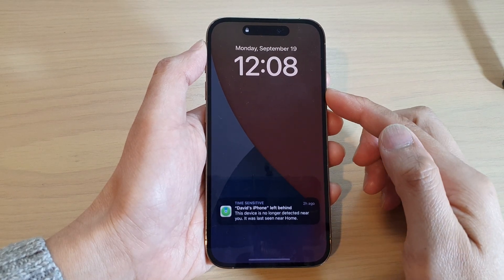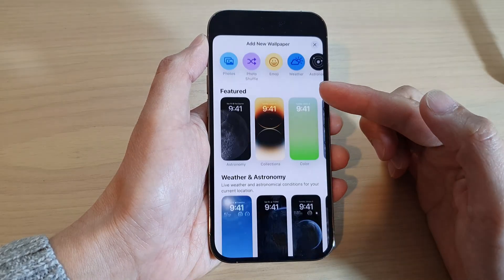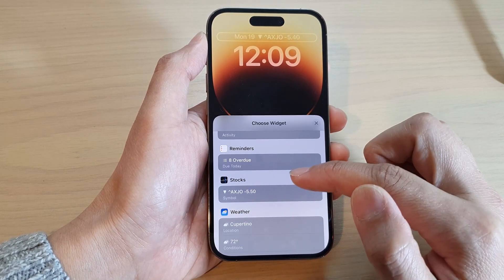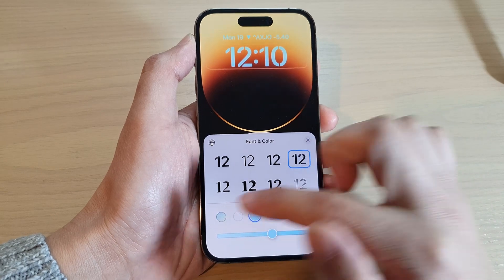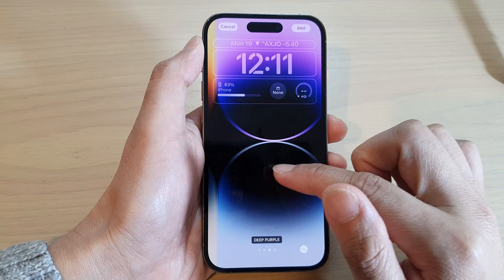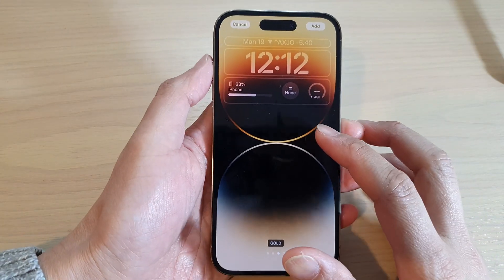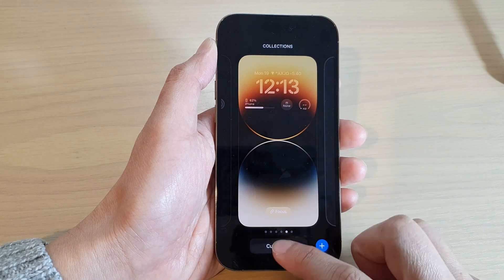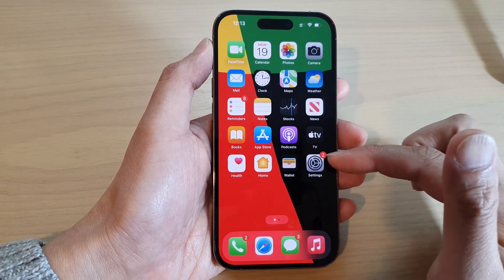iPhone 14's: How to Edit the Lock Screen - New to iOS 16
Learn how you can edit the lock screen on the iPhone 14/14 Pro/14 Pro Max/Plus. This is a new feature to iOS 16 where you can add multiple lock screens and link the them to focus mode.

Once focus mode is activated your phone can display a different lock screen and wallpaper. This is a new exciting feature wait to be explored.